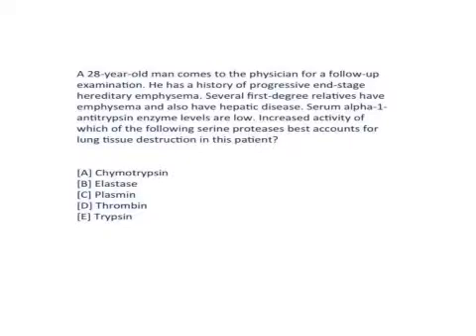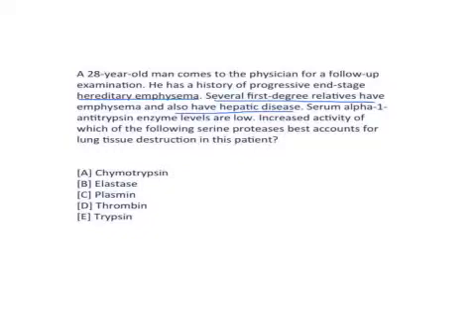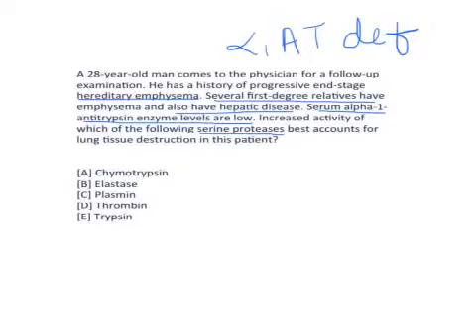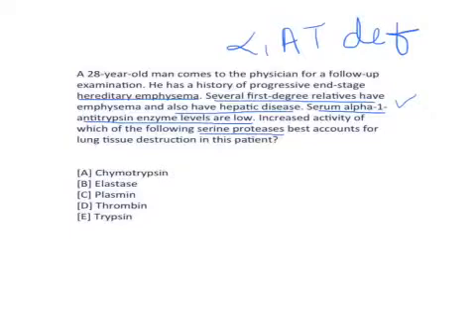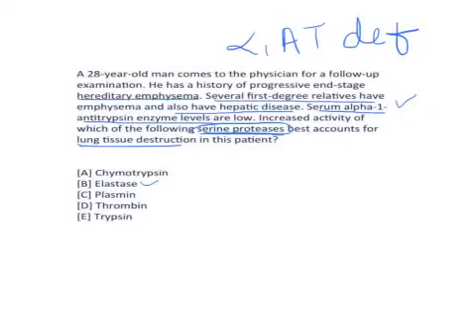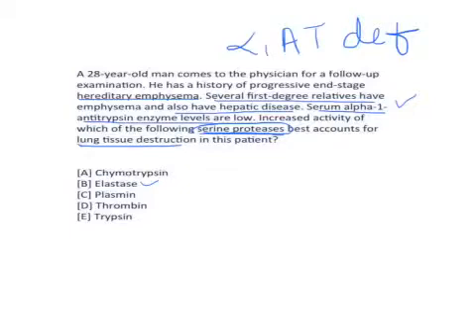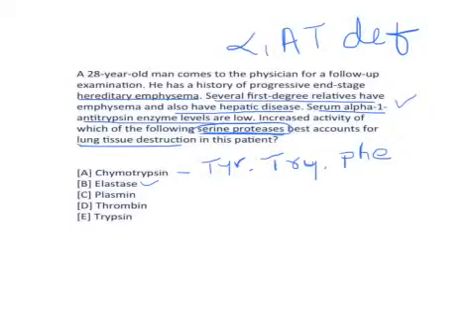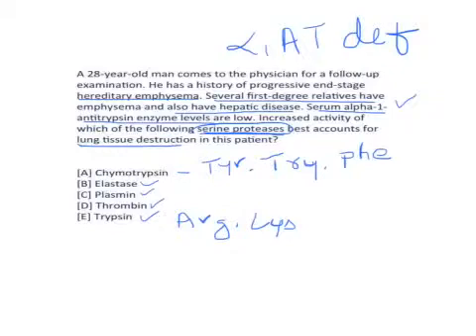Alpha1 Antitrypsin Deficiency - Question and Brief Review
In this video I'm explaining answer to one of the Kaplan question posted in Kaplan medicals.